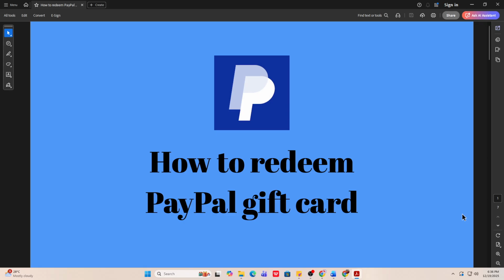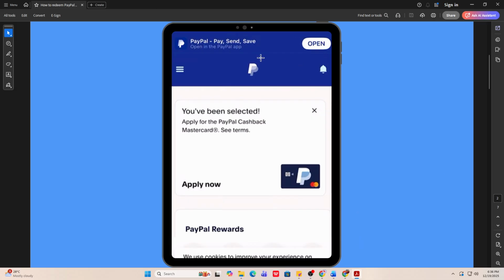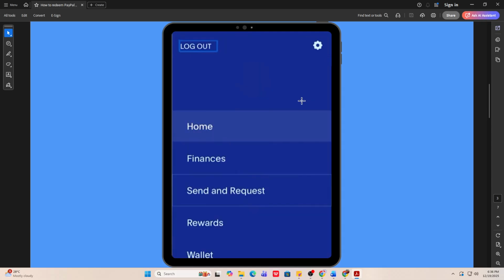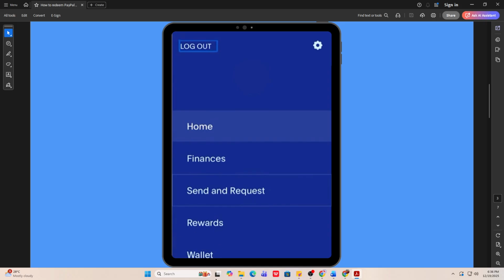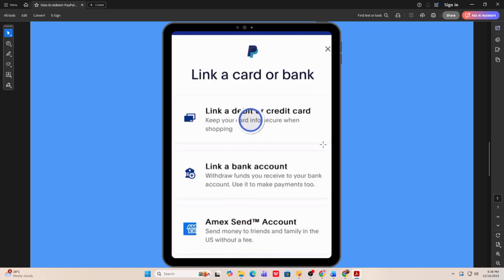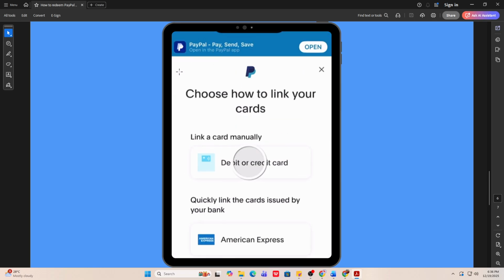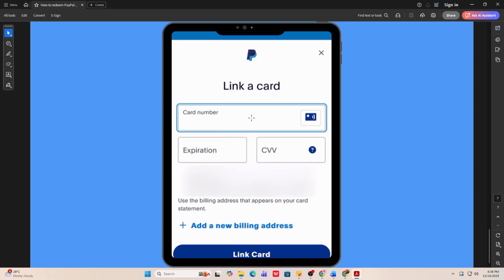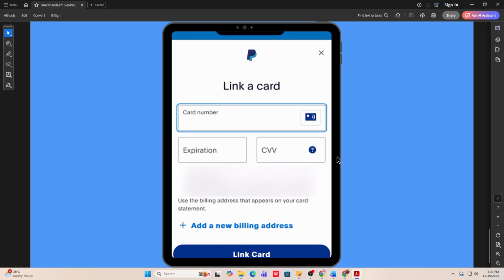How to Redeem PayPal Gift Card [Full Guide 2026]